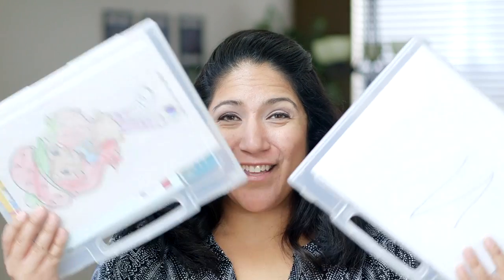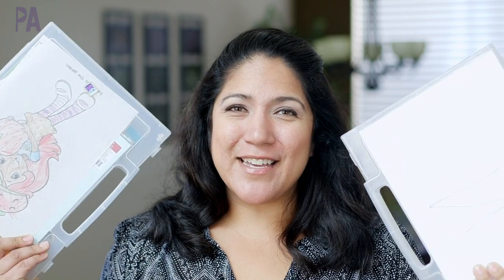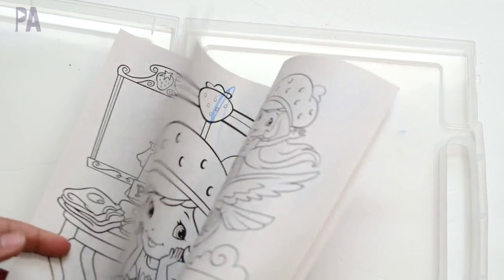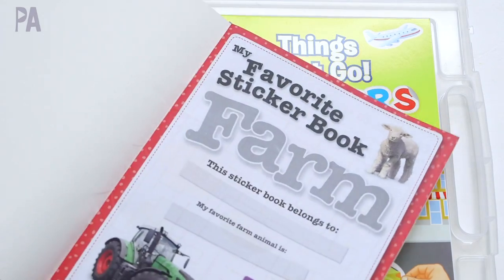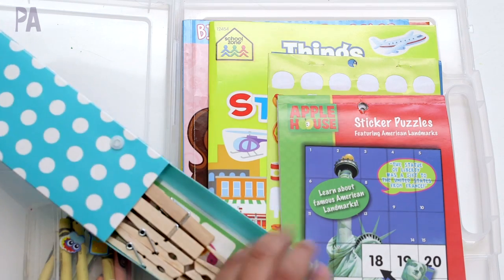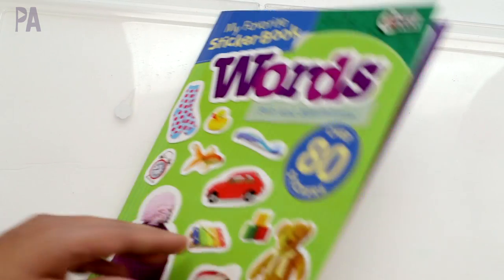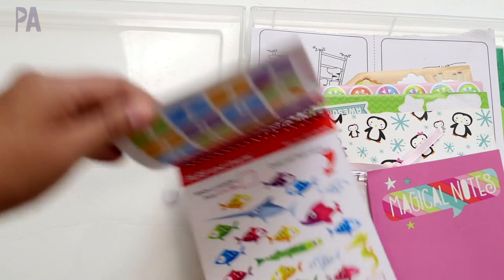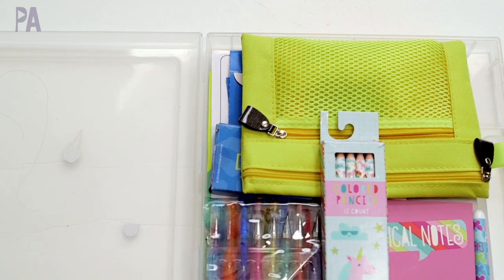RESTAURANT ACTIVITY KIT - MAY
I am usually good about refilling our restaurant kits to take with us when we eat out, but I majorly SLACKED! Then we ended up going to a restaurant and the kids were so disappointed that all the activities were used up. So I set out to fix it, here is what I put in them this time. What do you put in your restaurant kits?